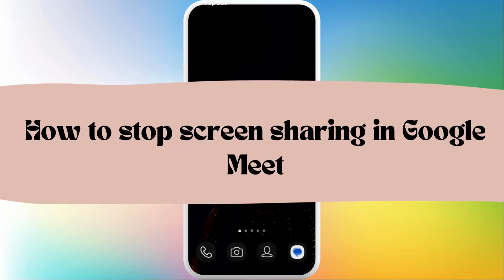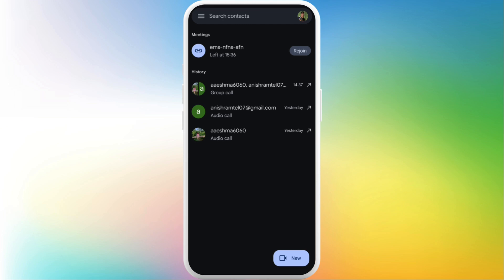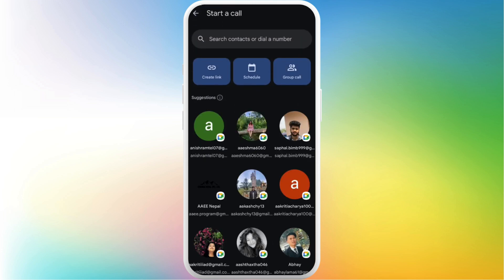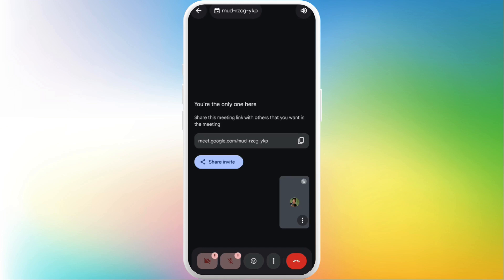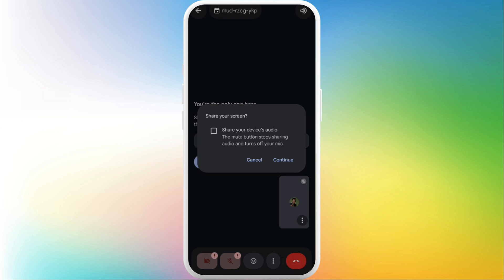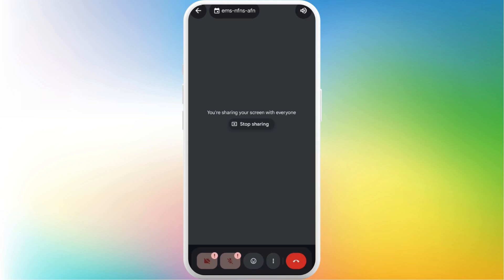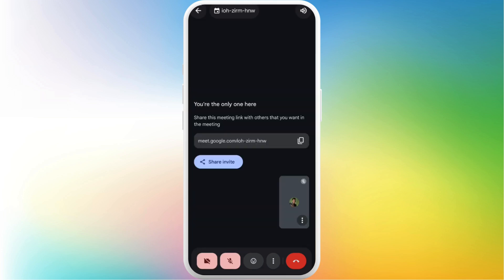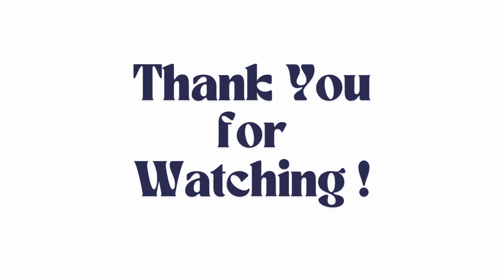How to Stop Screen Sharing in Google Meet 2025?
Want to end your presentation or stop sharing your screen? Here’s how to stop screen sharing in Google Meet in 2025! While you're sharing your screen, look for the Stop sharing button—on desktop, it appears at the bottom of the Meet window or in the small sharing preview bar. On mobile, tap the screen sharing icon and select Stop sharing when you're done. This will immediately return the view to your camera or the main meeting layout. Use this feature to smoothly transition back to discussion.